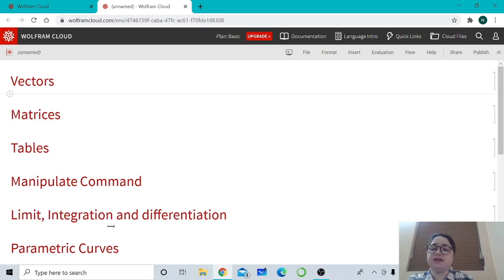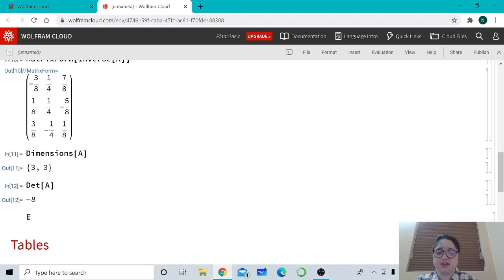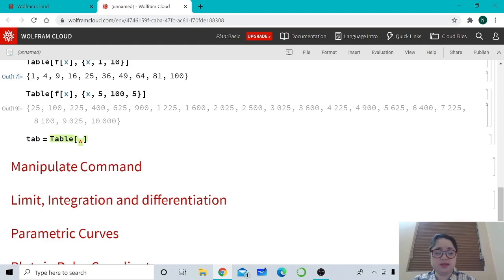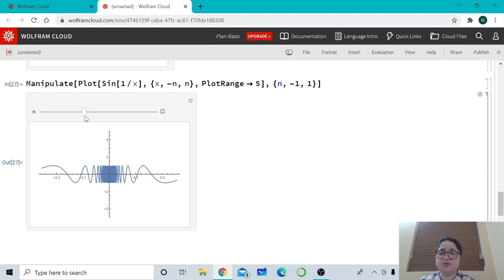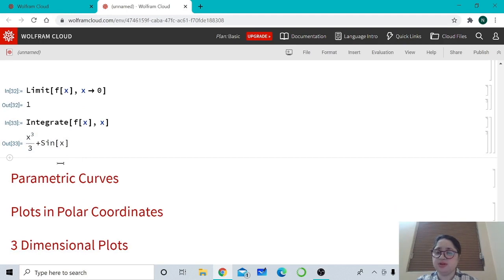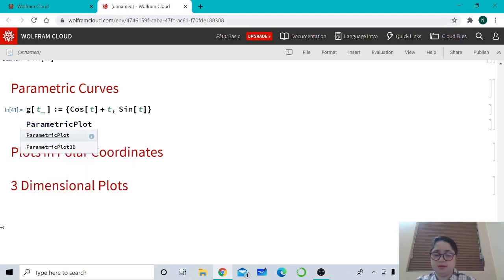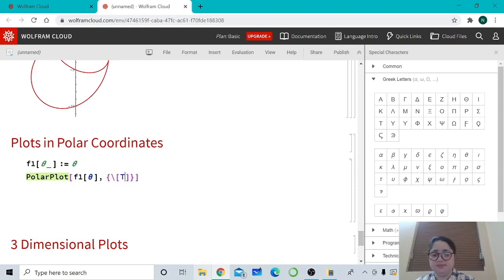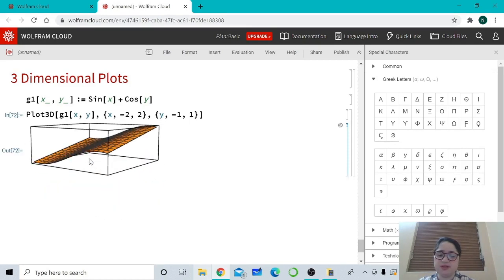Mathematica: An Introduction Part 2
Dr. Suruchi Singh
Aditi Mahavidyalaya